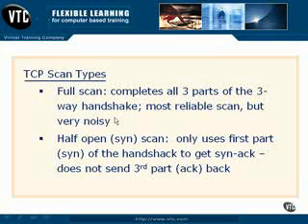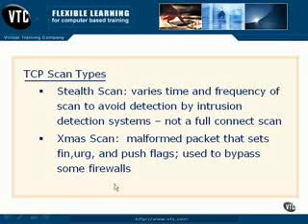03.TCP Scan Types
03.TCP Scan Types